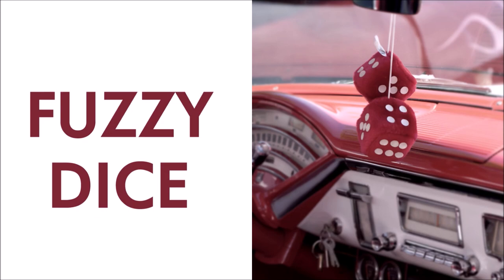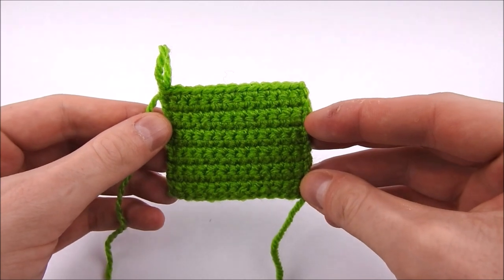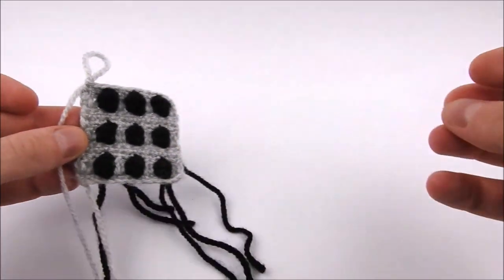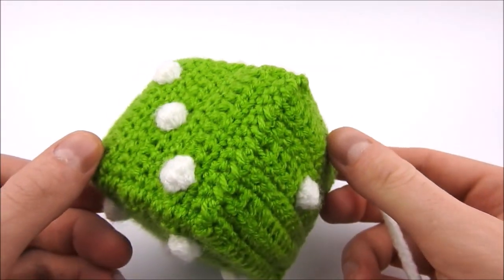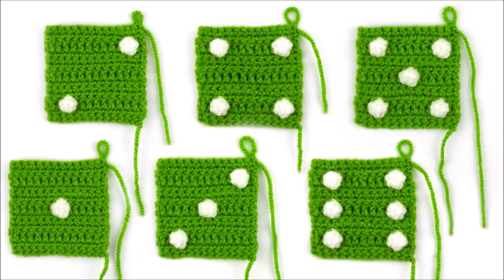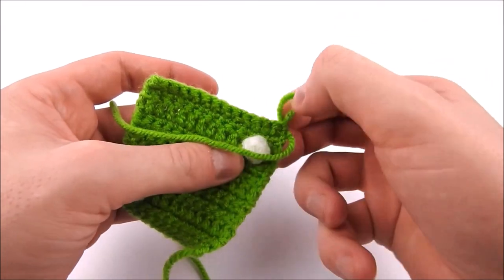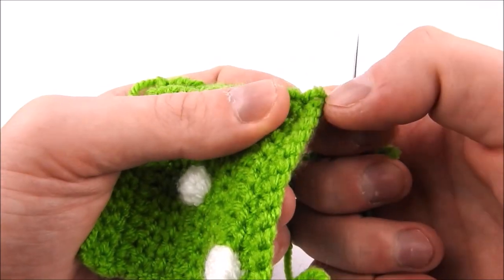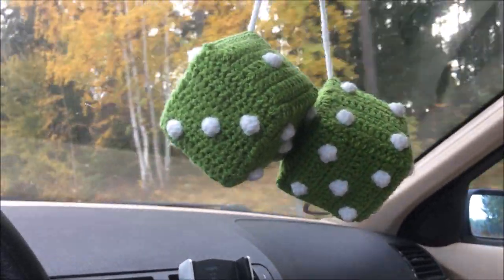Fuzzy Dice Crochet Tutorial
Fuzzy dice has been around since the 1950s. Hanging from the rear-view mirror in everything from American hot rods to Japanese pressure cookers. The design has always been simple, six sides, dotten one through six.

So I figured why not crochet a pair. It took a few tries, mostly just to get the sides as close to sqares as possible. I guess you could say that this tutorial is the result of my trial and error. : )